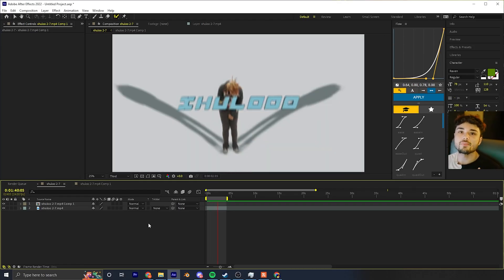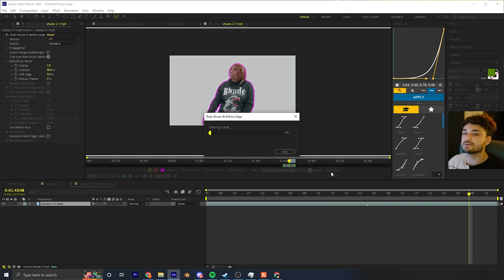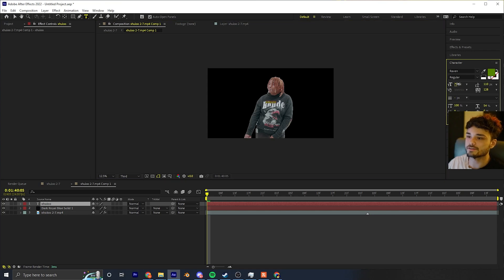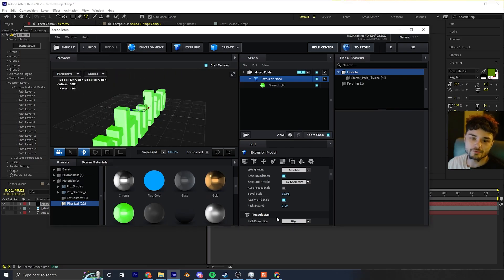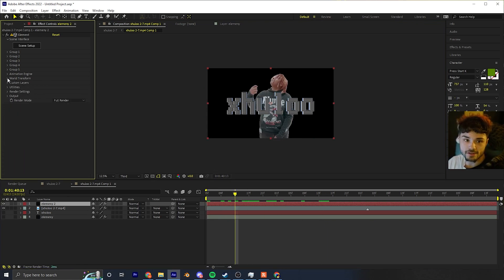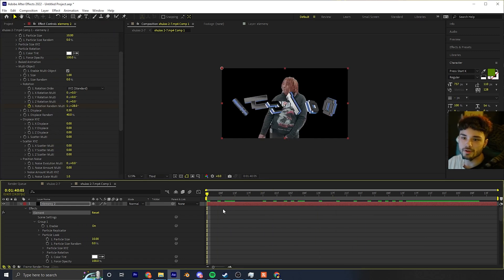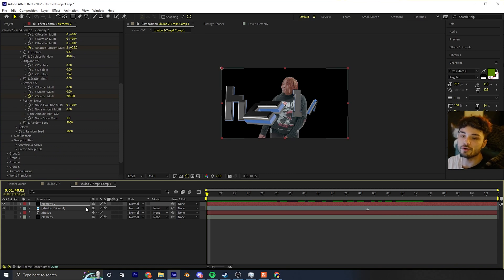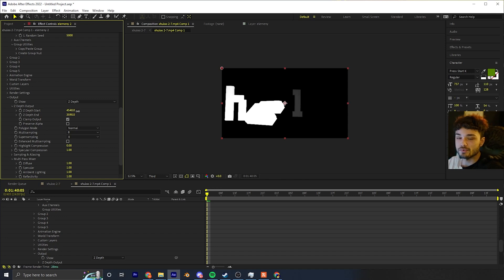3D TEXT VORTEX 3D OBJECTS AROUND PERSON (AFTER EFFECTS) ELEMENT 3D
In this adobe after effects tutorial we go over this 3d text vortex/ spin around person effect. we use element 3d plugin to achieve this effect. this effect can be used in music videos etc. we will go over making  the text, stylizing with presets and making the text spin around your subject